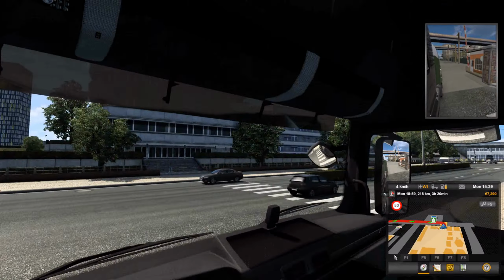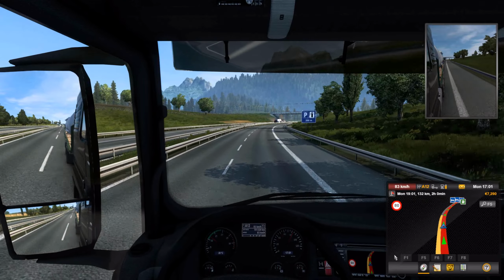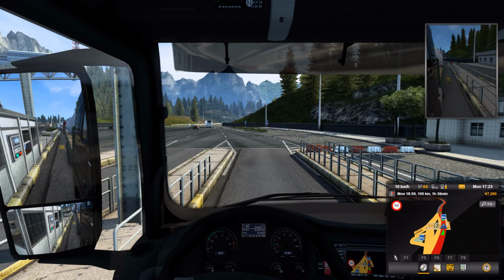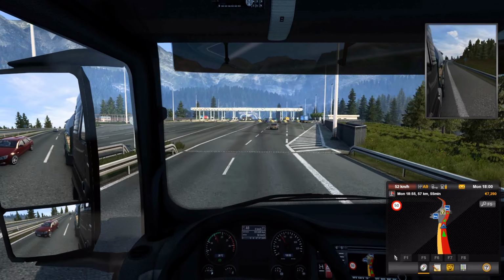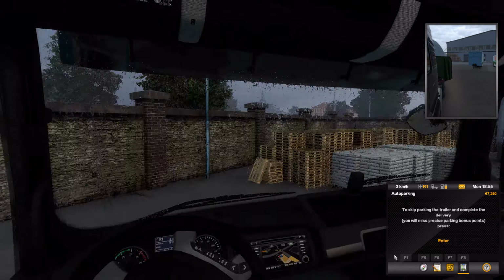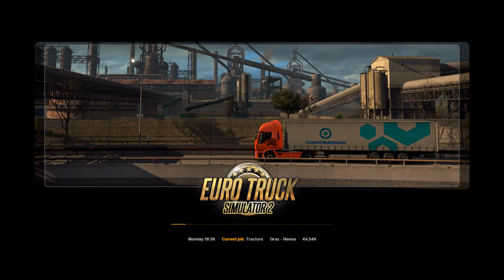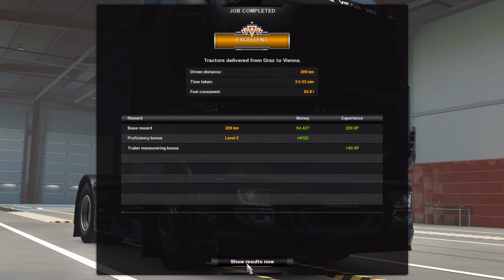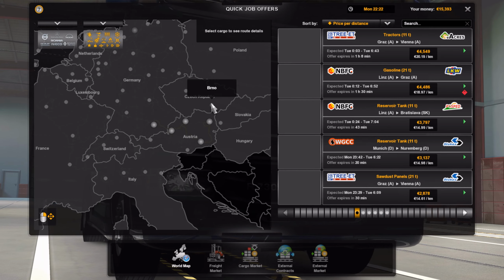Let's Play Euro Truck Simulator 2 - (part 2 - Working Odd Jobs)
Getting odd jobs because we need to make money to afford our truck.

"Travel across Europe as king of the road, a trucker who delivers important cargo across impressive distances! With dozens of cities to explore, your endurance, skill and speed will all be pushed to their limits."